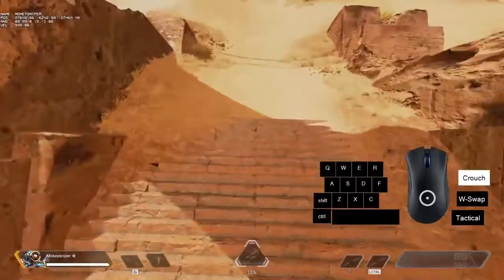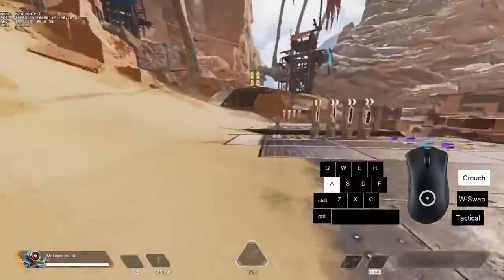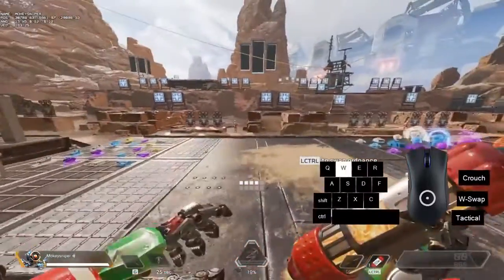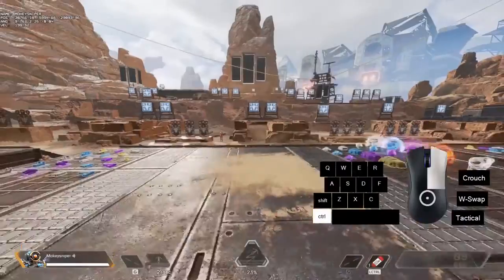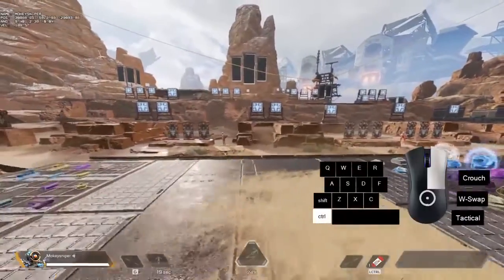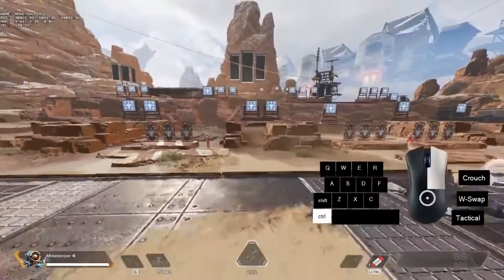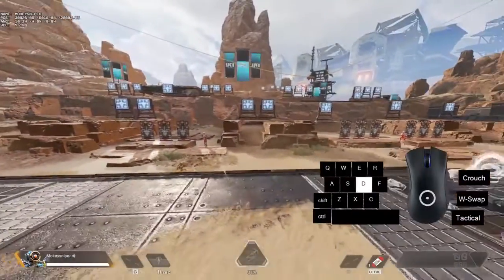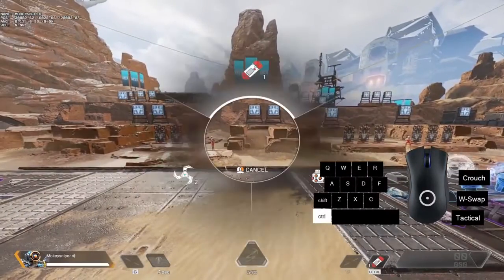Grenade Menu turns your Mouse into an Analog Stick